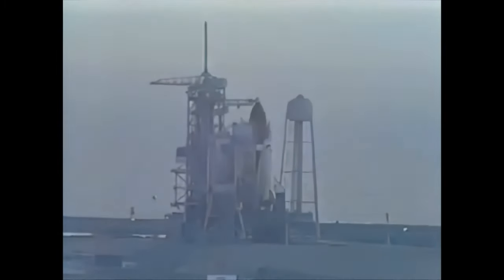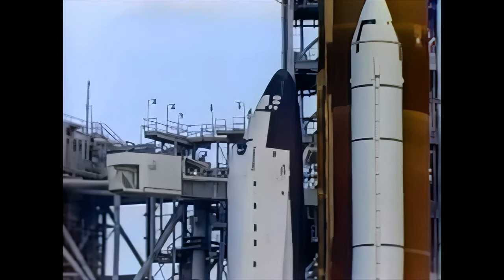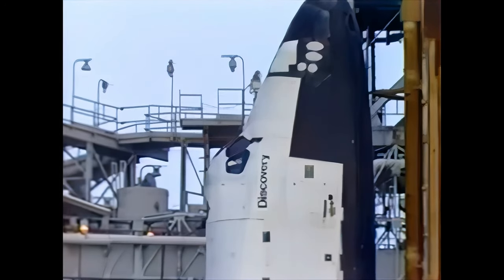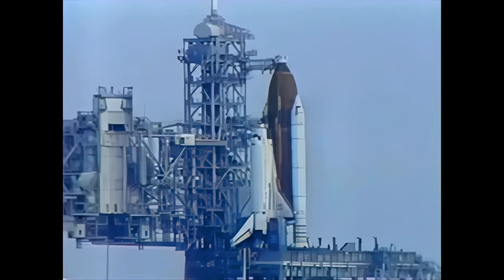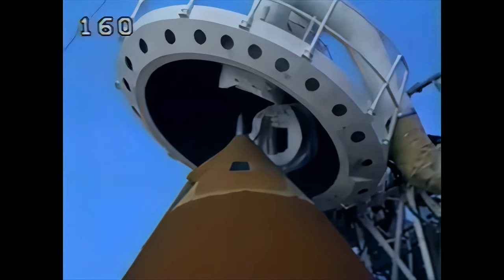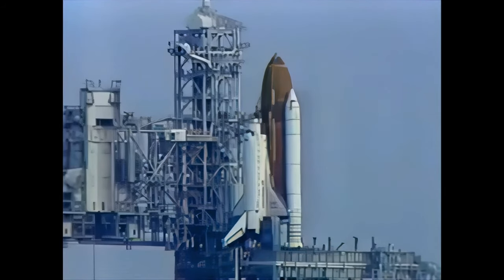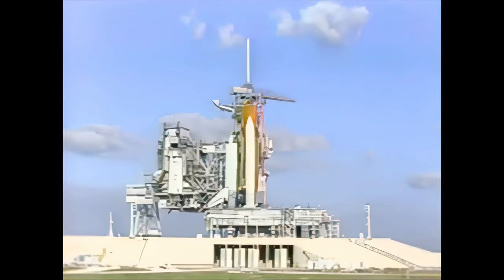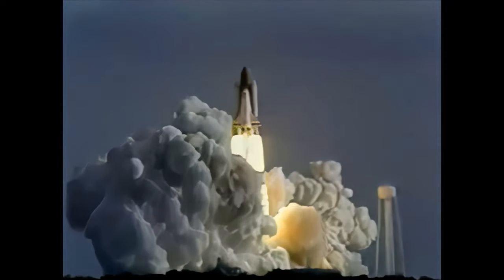Space Shuttle Discovery - STS-31 Launch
On this day in 1990 - Space Shuttle Discovery launched on STS-31, placing the Hubble Space Telescope into orbit. Flights to Hubble were the highest altitudes reached by the Space Shuttle, with a mean altitude of about 350 statute miles, roughly 100 miles higher than the International Space Station and Mir.

The video itself is taken from the official NASA broadcast of the launch, upscaled through an AI protocol, and married to a custom composite audio track, constructed from recordings of the launches of STS-117, STS-133, and STS-134.